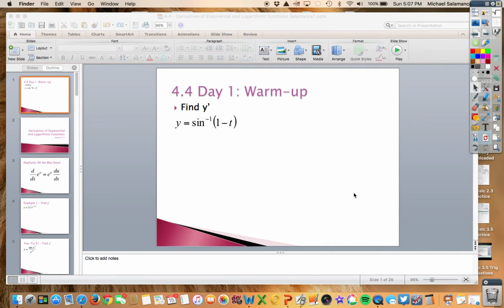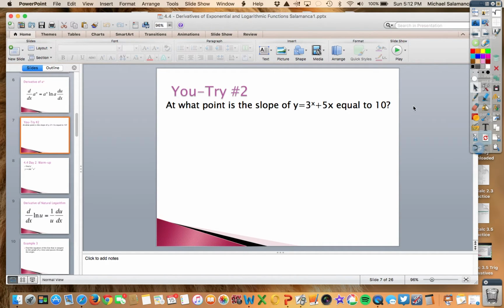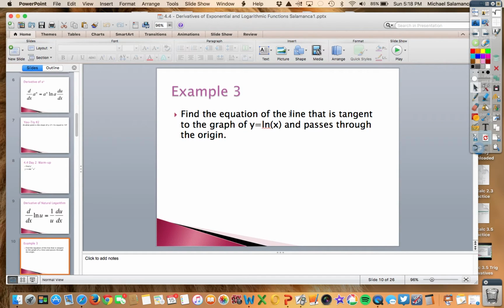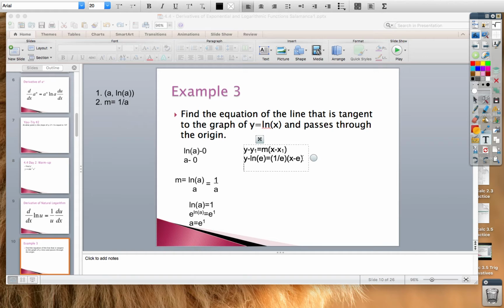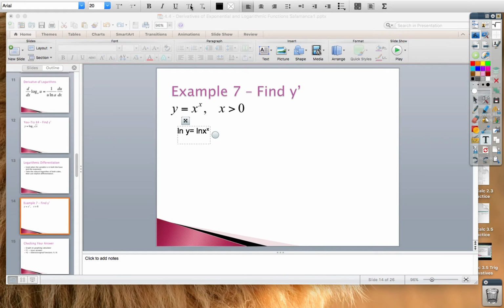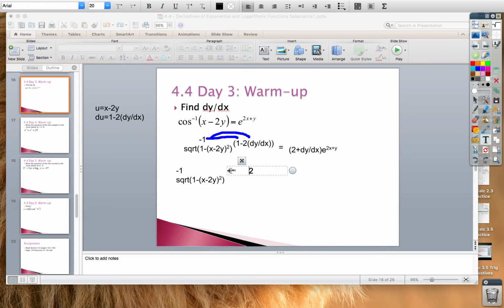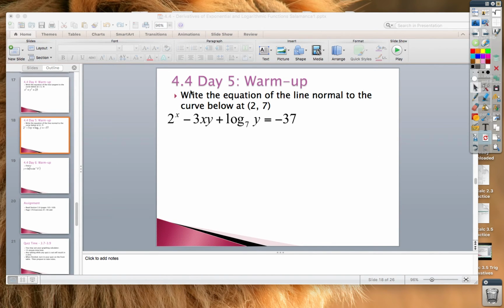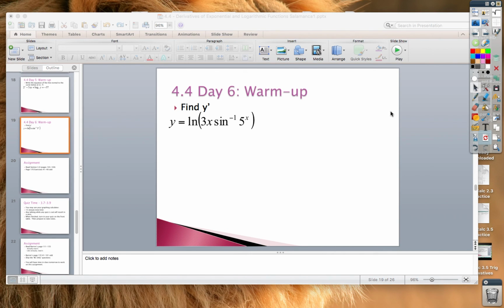AP Calc 4.4 Exponential and Logarithmic Functions